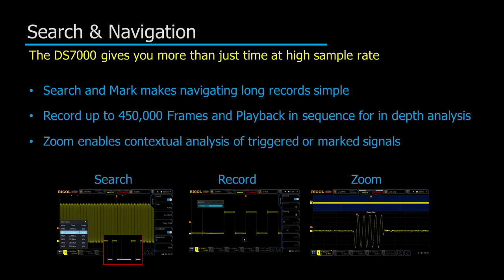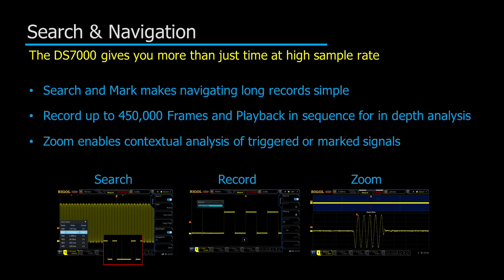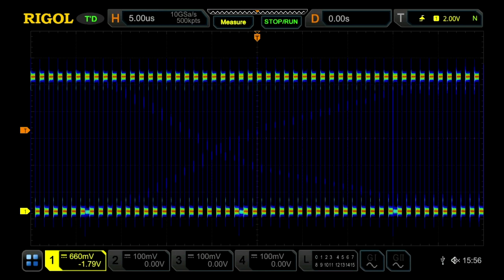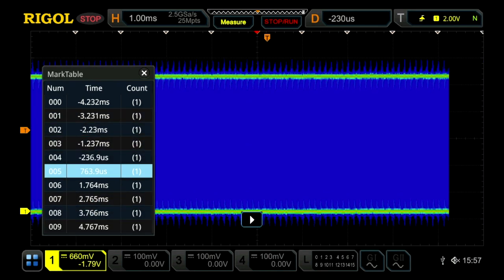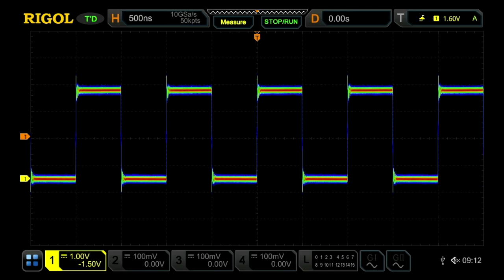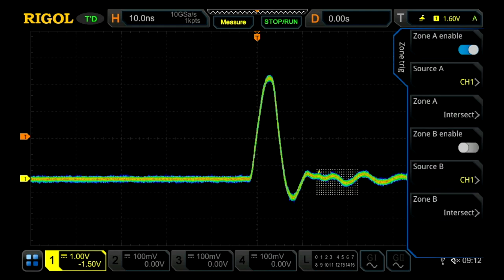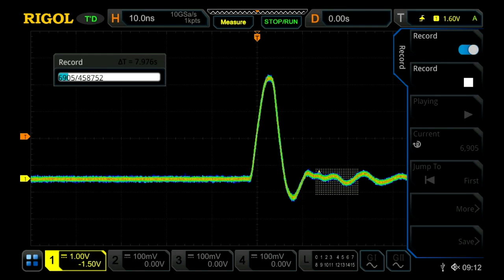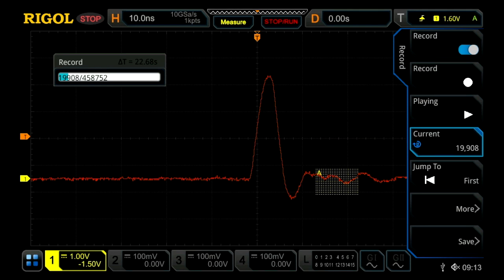Search and Navigation Analysis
Managing large data captures requires new navigation and analysis capabilities in order to make them useful. The RIGOL 7000 Series adds Zoom, Search/Mark, and Record Mode (Segmented Memory)  to quickly identify signals of interest and make navigating long captures simple and efficient.